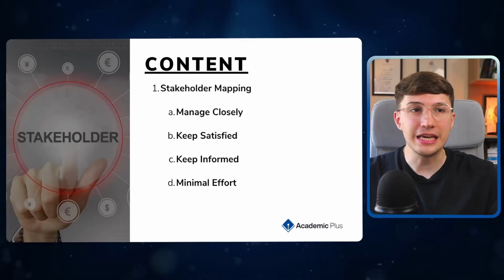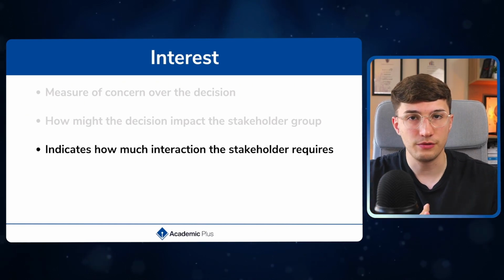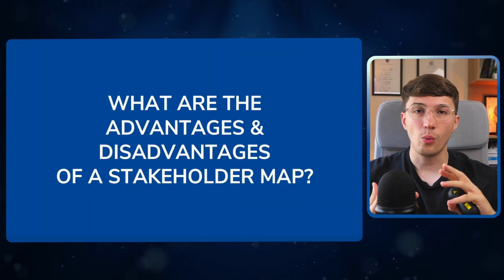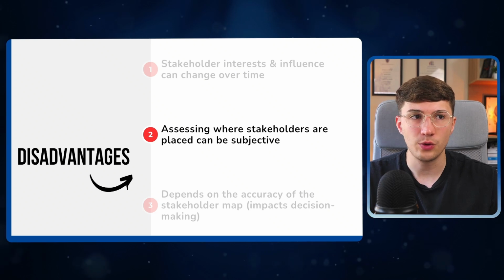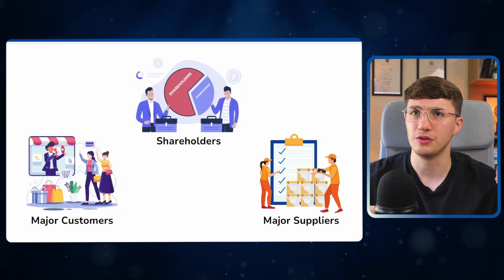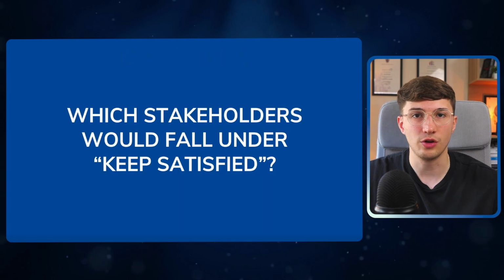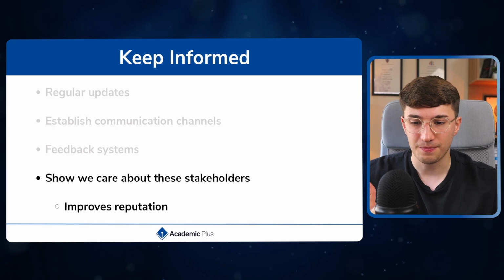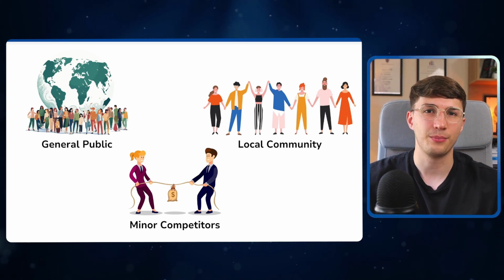Stakeholder Mapping | A-Level Business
This video breaks down stakeholder mapping, explaining how to manage stakeholders based on their influence and interest levels. Enjoy :)

⌚️Timestamps:
0:00 Introduction
0:22 Stakeholder Mapping
5:41 Manage Closely
7:07 Keep Satisfied
8:38 Keep Informed
10:29 Minimal Effort